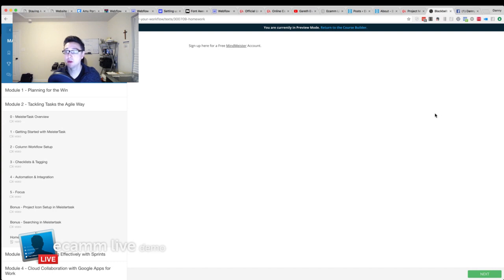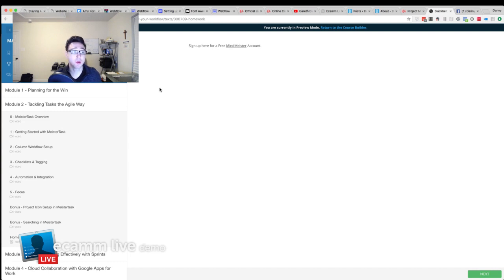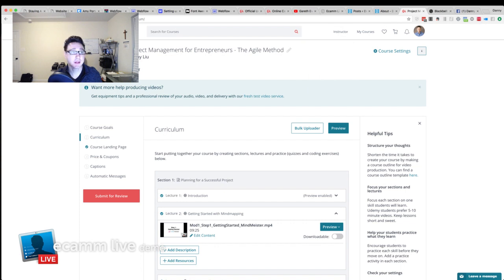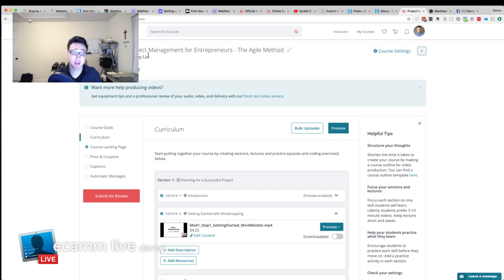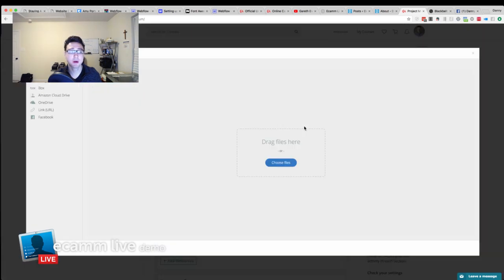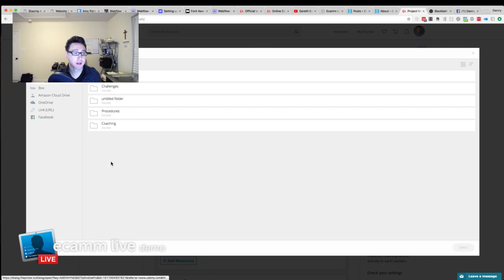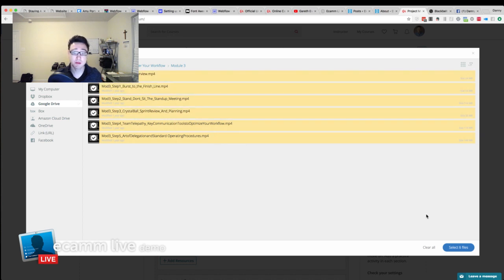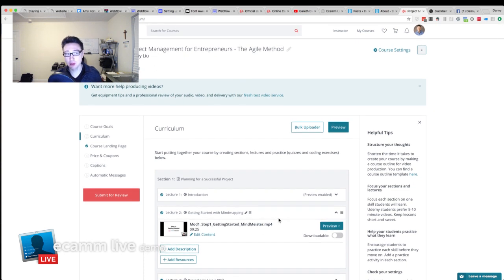How to Create a Udemy Course In Minutes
Discover how to create a Udemy course from your existing content with just a few clicks!